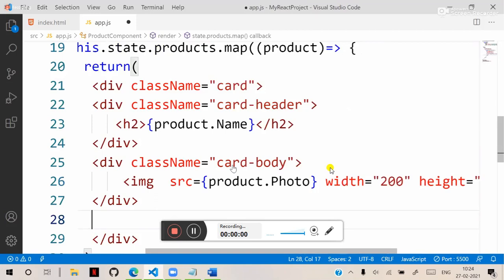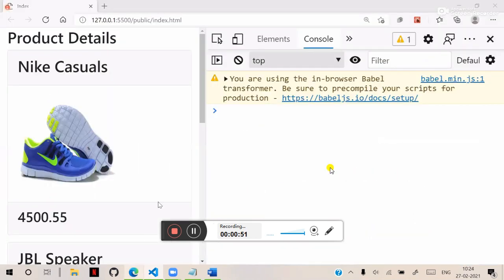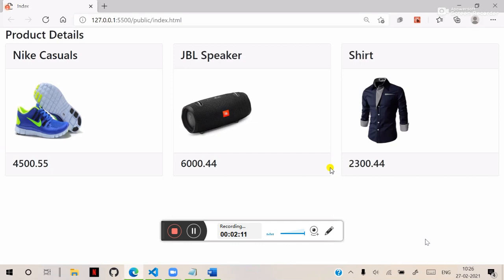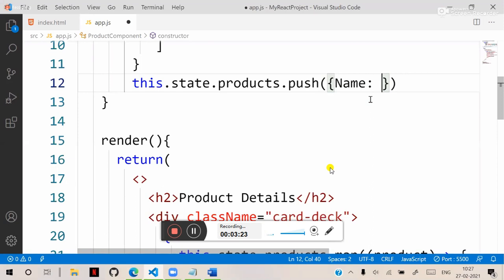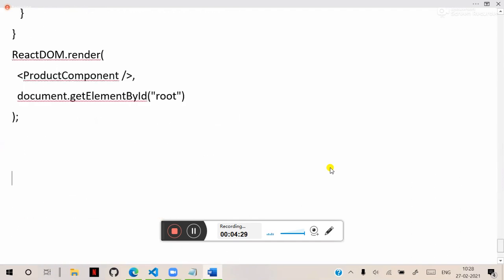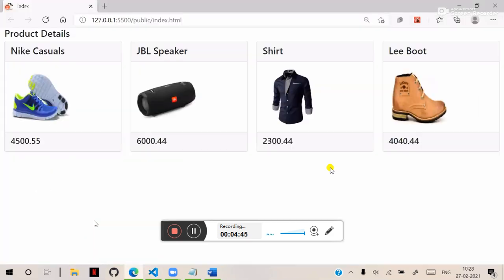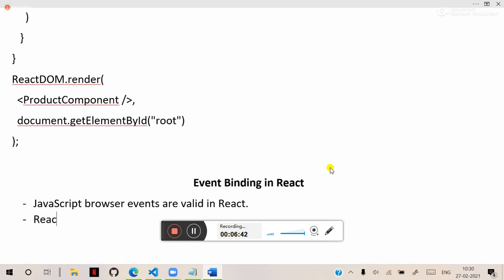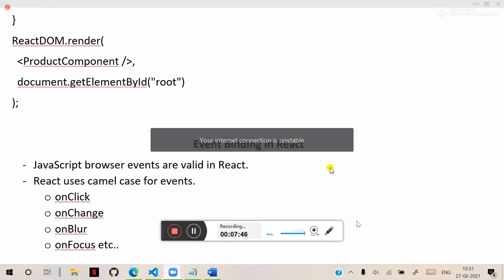React JS 4